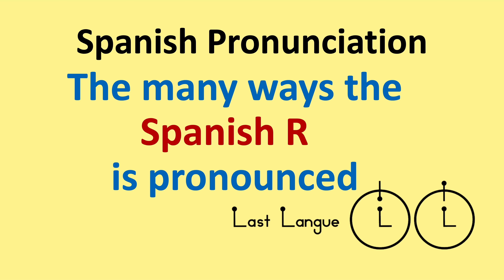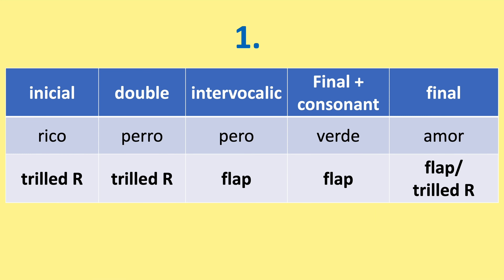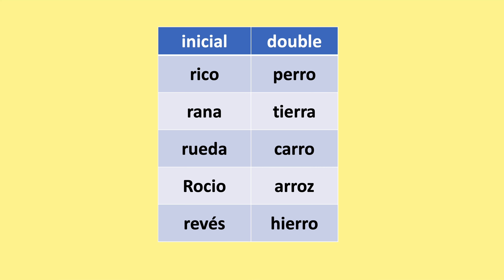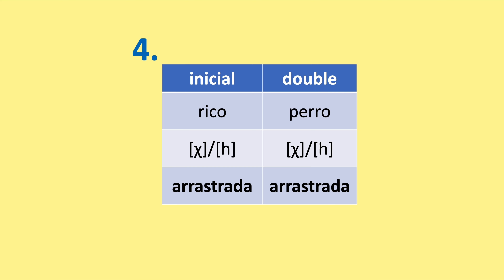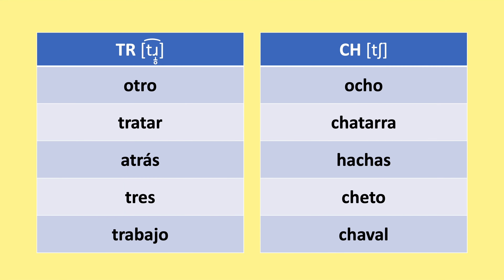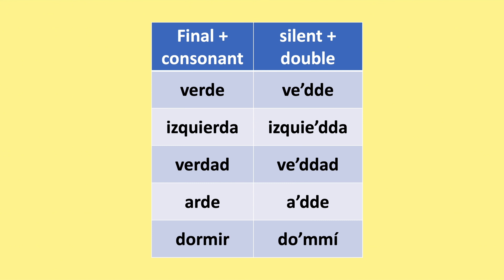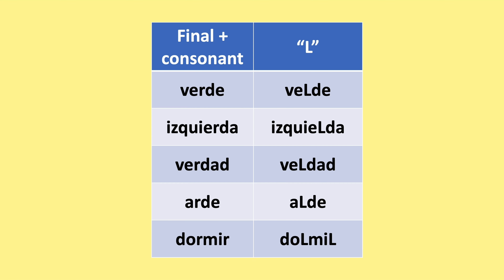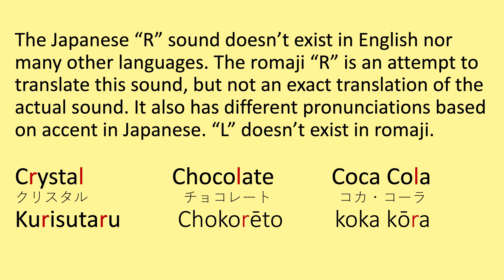How different natives of Spanish pronounce their R's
The flags in the examples are just SOME of the places you can find these pronunciations. Many of these pronunciations exist in more countries and regions. Also, not everyone in the country pronounces these R's the same. Every country has several accents.

There are many ways to pronounce the R in Spanish. Whether you are a native or a learner, this could be a fun way to discover more ways of pronouncing the letter R in Spanish.